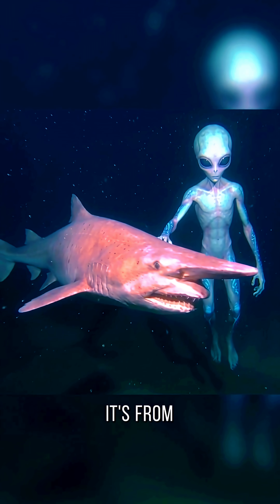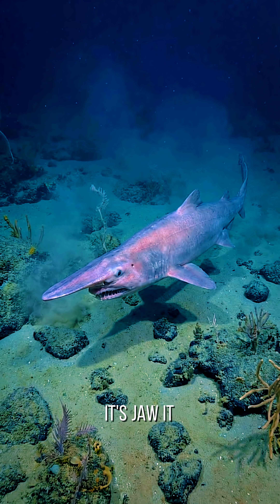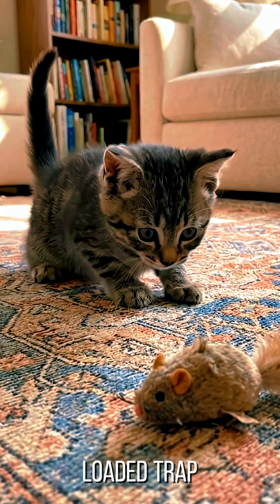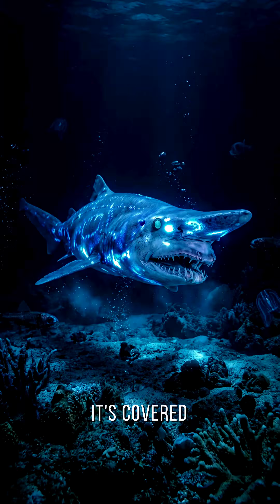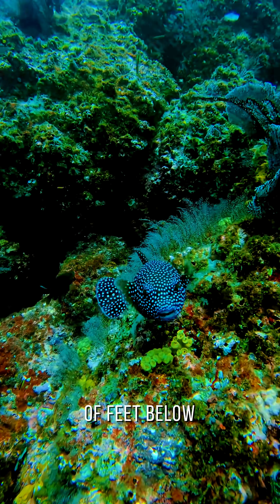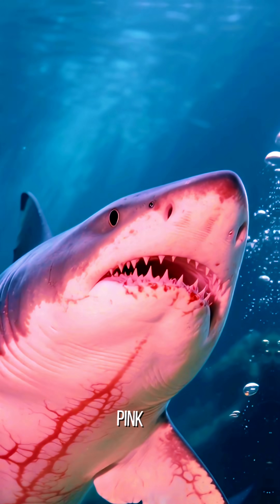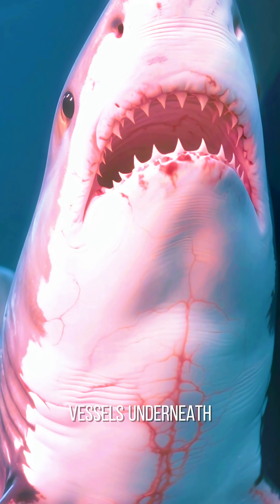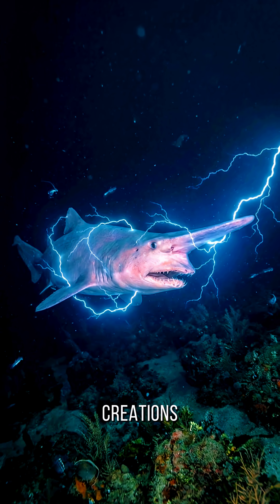This Shark Has Alien Jaws 👽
The Goblin Shark (Mitsukurina owstoni) isn't just a shark. It's a living fossil that hunts in the abyss.

It detaches its entire jaw to catch prey, striking like a xenomorph. This is the stuff of nightmares, found 4,000 feet down in the dark.

Full deep sea investigation on our main channel.